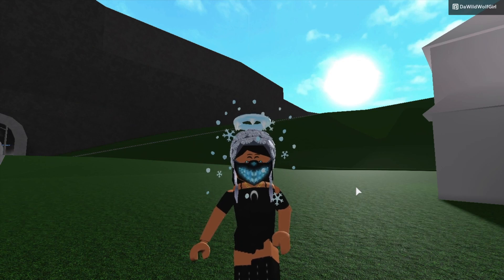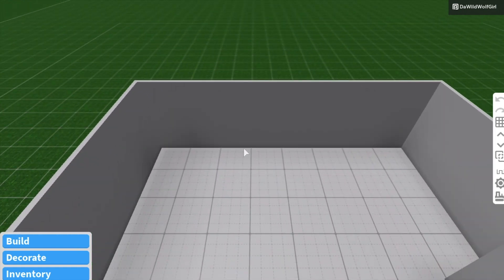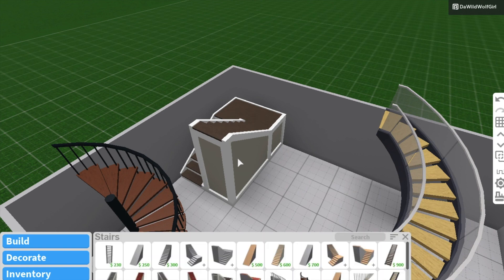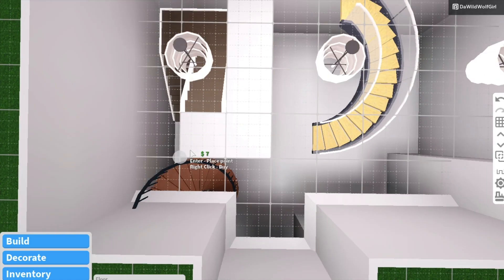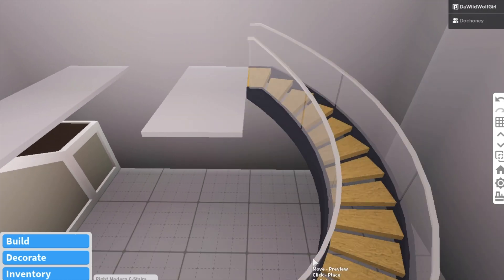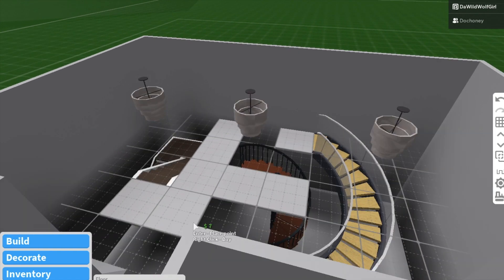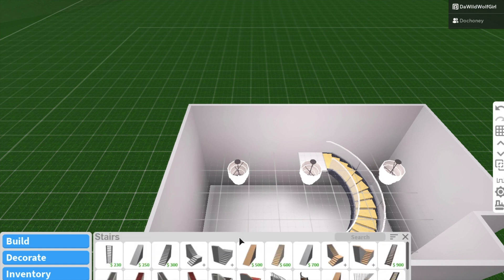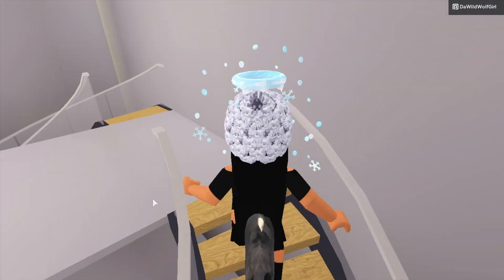How to build a hole for different Types of staircases! (For Starters!)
❅ Hello Winter Wolves! ❅

                     ₓ˚ Foreverₓ˚
                    ₓ˚    Andₓ˚
                    ₓ˚  Alwaysₓ˚

`~ Art Credits`~ ❄️❄️ -XilomiloXx THANK YOU!💙 💙